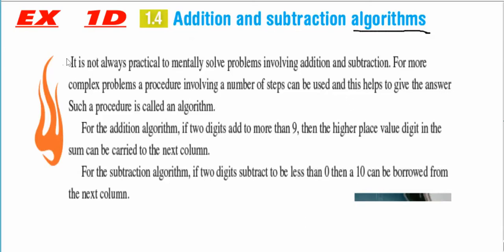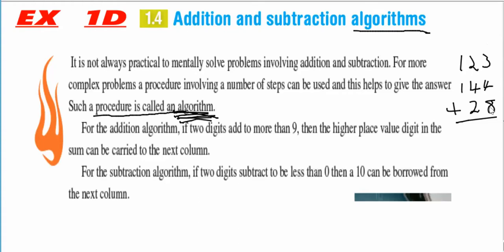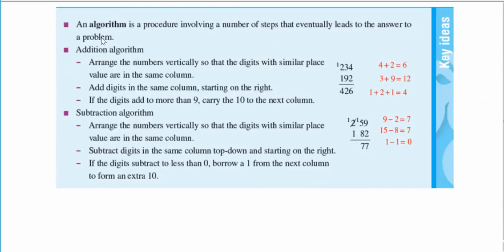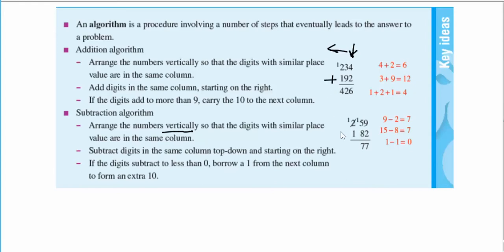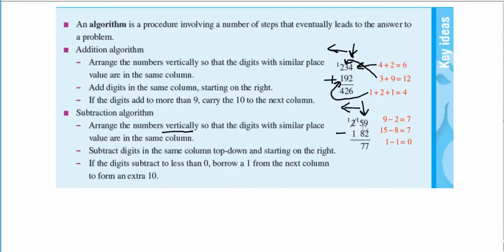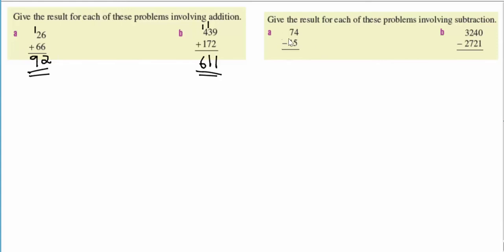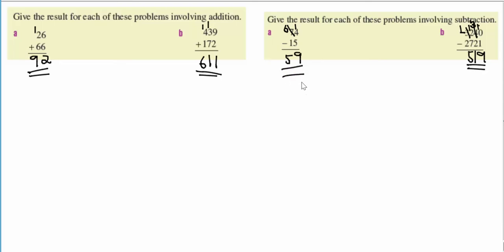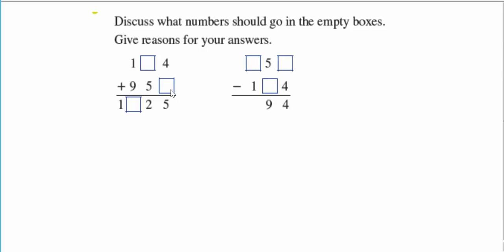Ex 1D Addition and Subtraction Algorithms